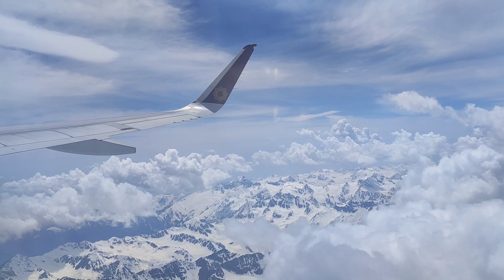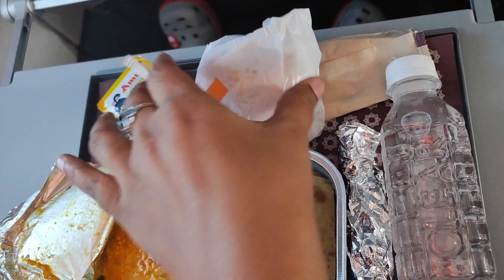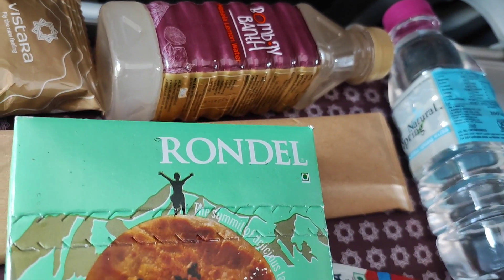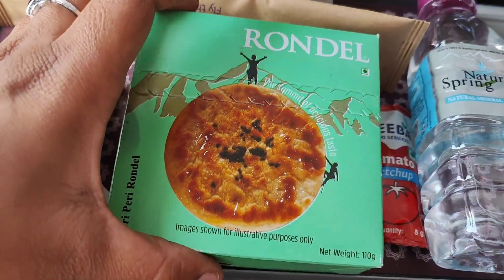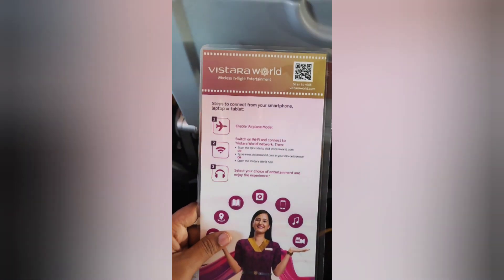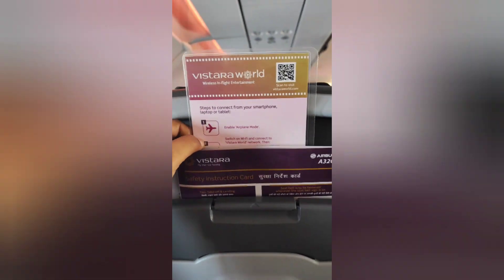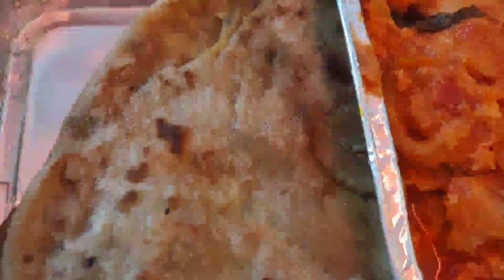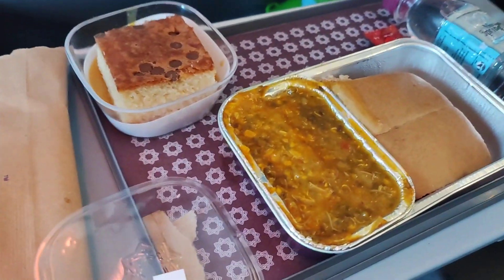VISTARA ✈️ FOOD AND INFLIGHT ENTERTAINMENT 📲